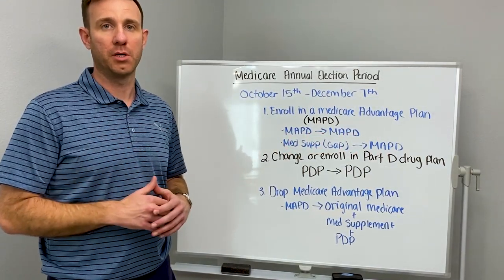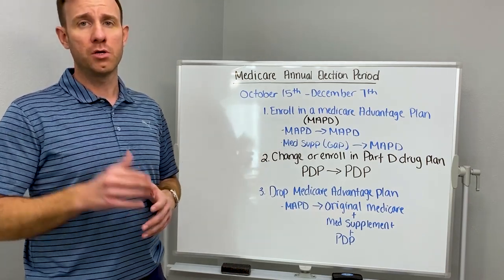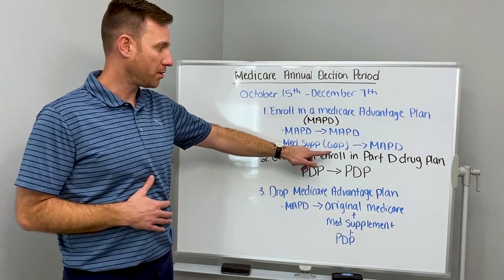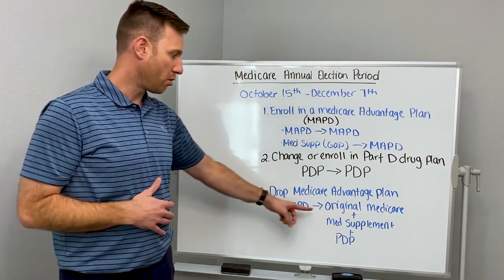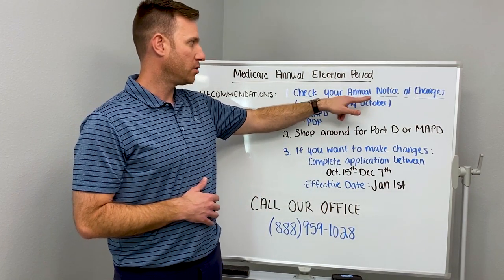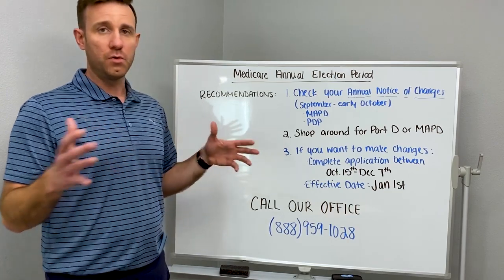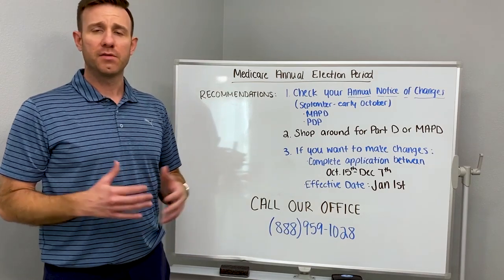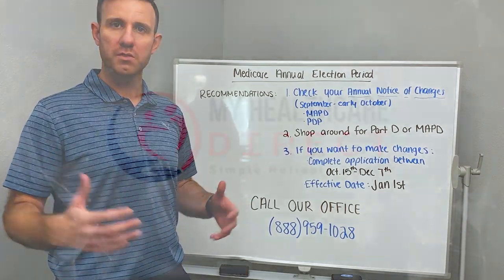Medicare Annual Election Period - What You Need To Know!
Medicare Annual Election Period - What is it? When is it? What do I need to know? In this video, Sean Brady, with My Healthcare Direct, is answering these questions.

Ready to enroll in Medicare or just need more information?